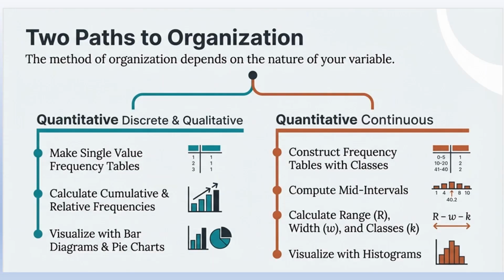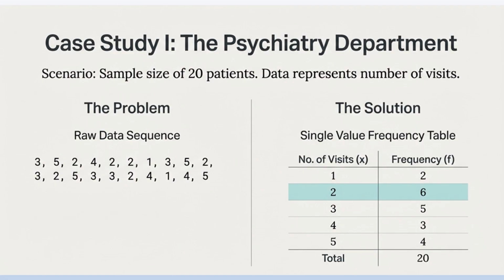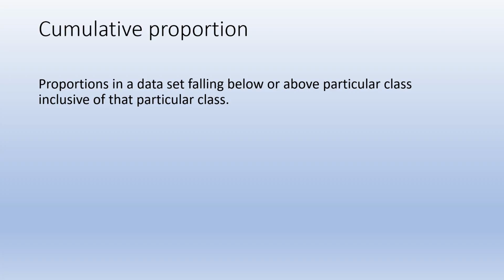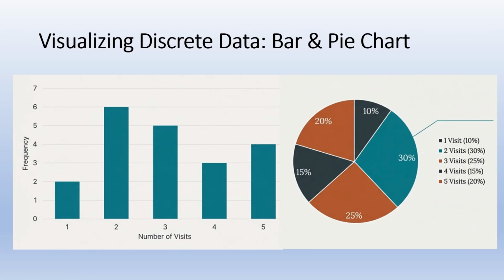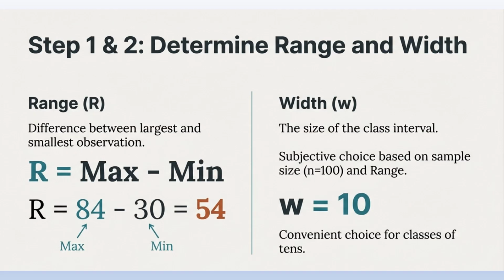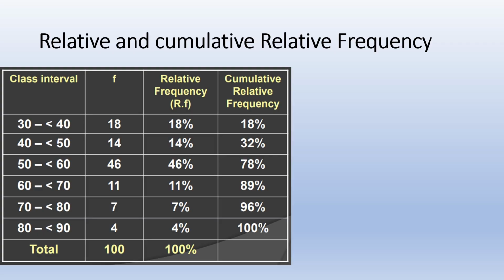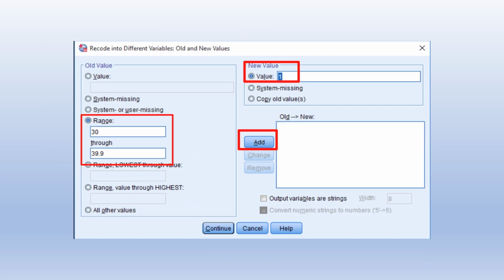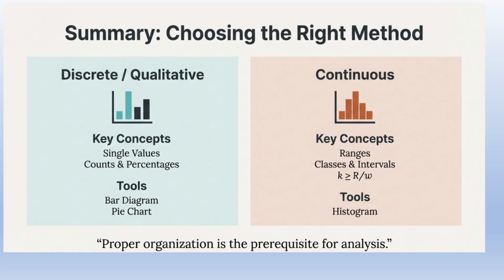Organizing & Displaying Data | Introductory Biostatistics | BSN (Post RN & Generic)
Organizing & Displaying Data | Introductory Biostatistics | BSN (Post RN & Generic) @MedResearch-bz
Welcome to Lecture 3 of Introductory Biostatistics for BSN (Post RN & Generic).

In this lecture, we discuss how to organize and display data properly using frequency tables, relative frequency, cumulative frequency, bar charts, pie charts, and class intervals for continuous data. We also demonstrate how to calculate range, class width, and number of classes, and how to create frequency tables using SPSS.

This lecture is essential for nursing students to understand how research data is summarized and presented in clinical studies.

📌 Topics Covered:

Frequency Tables
Relative & Cumulative Frequency
Bar Chart & Pie Chart
Continuous Data Grouping
Range, Class Width & Number of Classes
SPSS Demonstration
Biostatistics
Frequency Table
Relative Frequency
Cumulative Frequency
Bar Chart in Statistics
Pie Chart Explanation
Continuous Data Frequency Table
Class Interval Calculation
Range in Statistics
SPSS for Nursing Students
Nursing Research Statistics
Descriptive Statistics
Biostatistics Lecture for Nurses